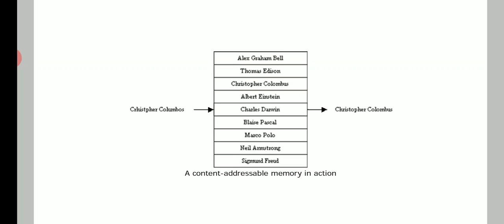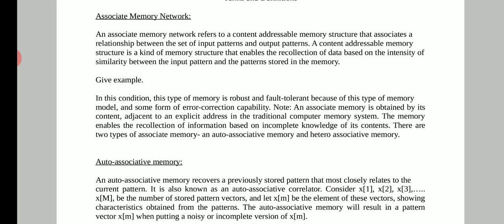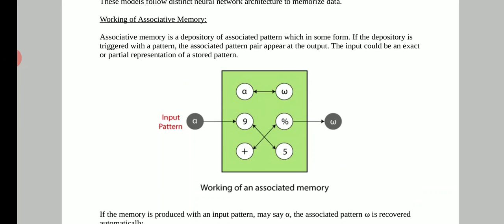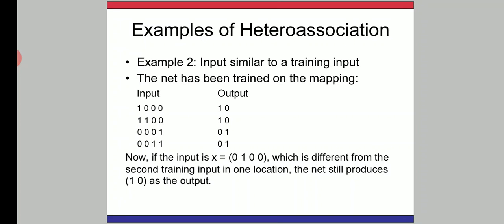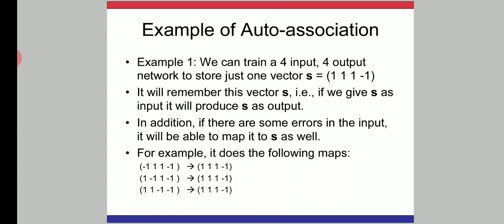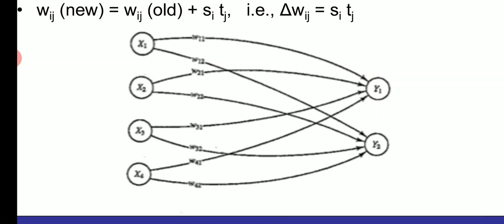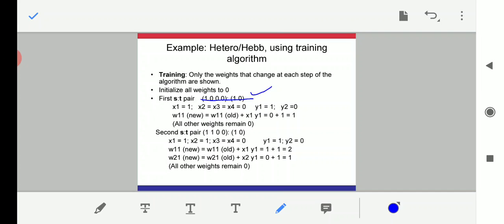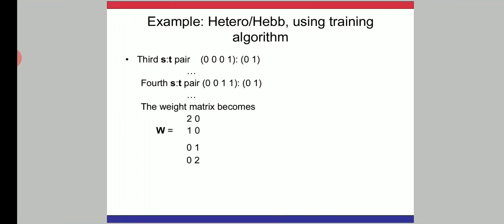Associative Memory Models Part 1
Biophysics (DSE4) Lecture 16: Brain এর গলিঘুঁজি পঞ্চম ও শেষ পর্ব (Long Term Memory and Memory: The Attractor)